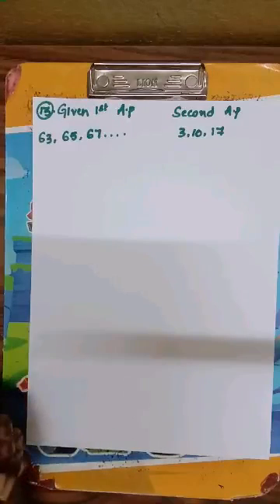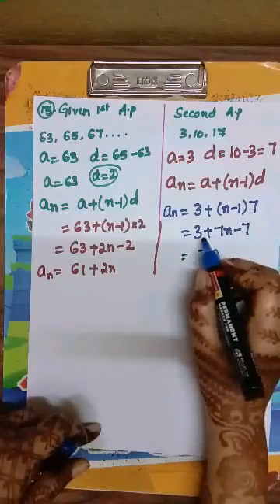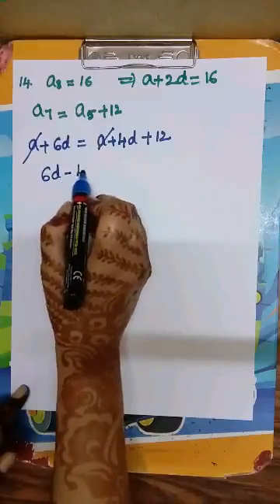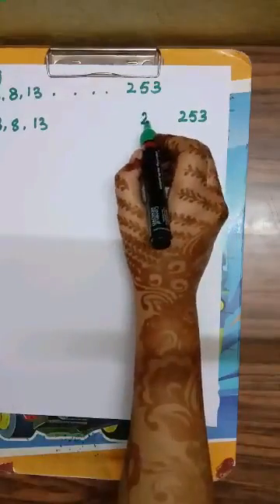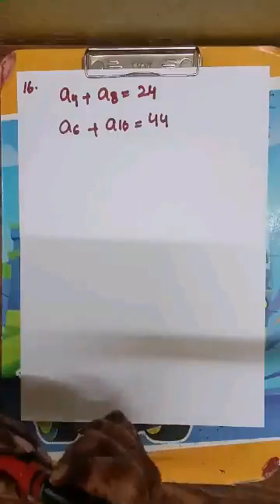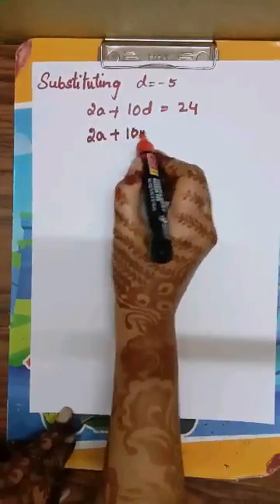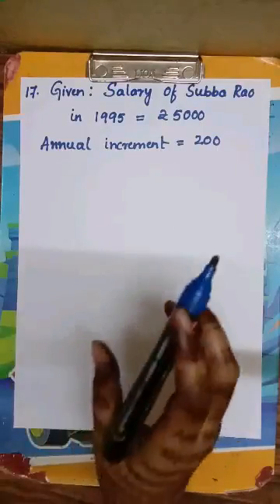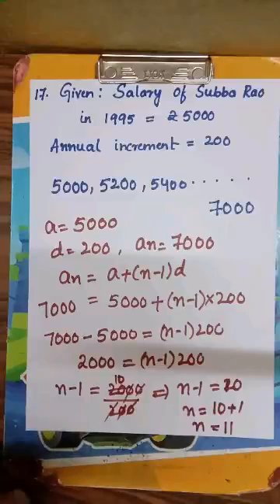Springfields School, Masabtank 2020-21 Class 10th Mathematics by Mrs. Ruma Fatima (9/2/2021).